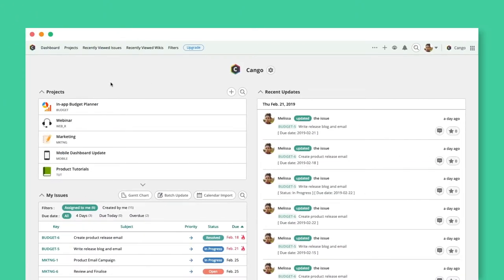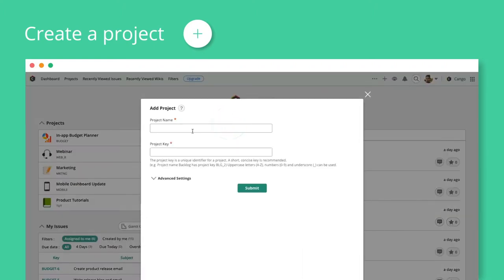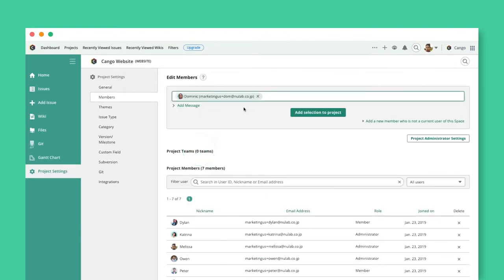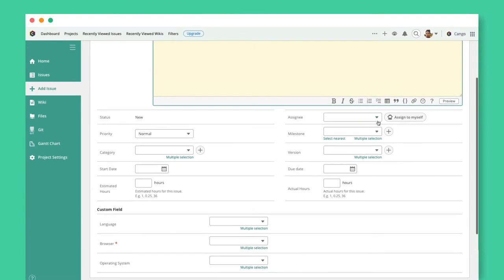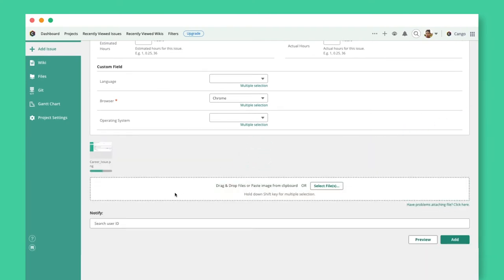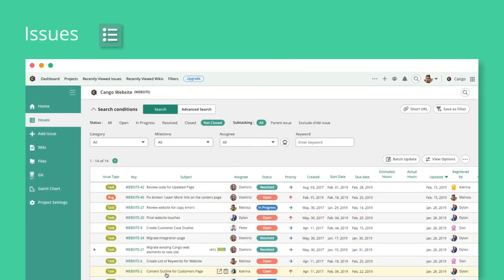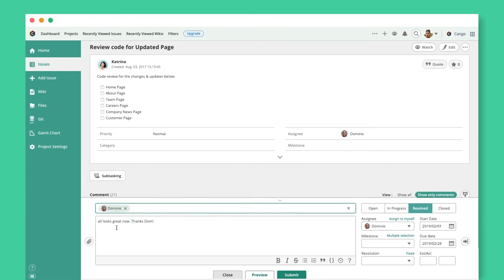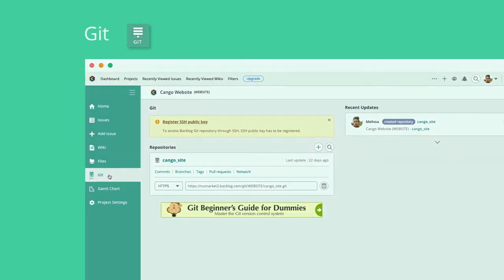Getting started with Backlog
Backlog is a project management and collaboration tool for teams that want higher productivity, greater visibility, and simple project tracking.

Get more done with Backlog!